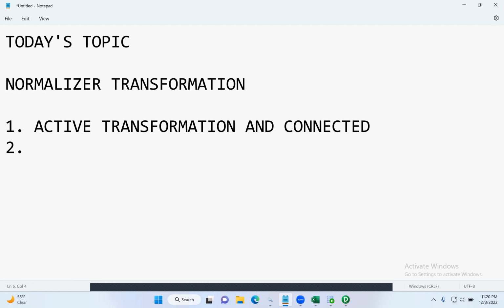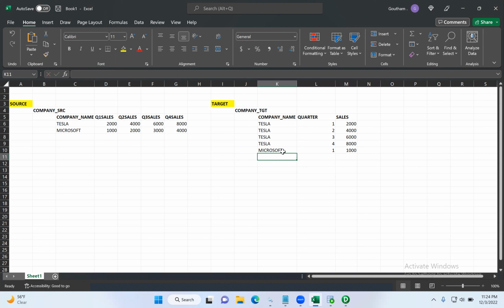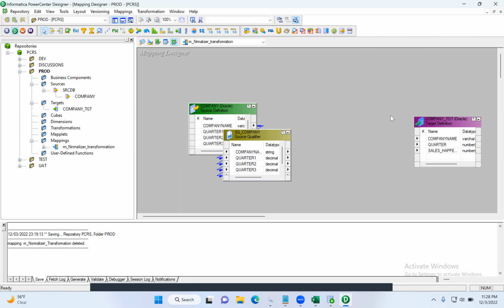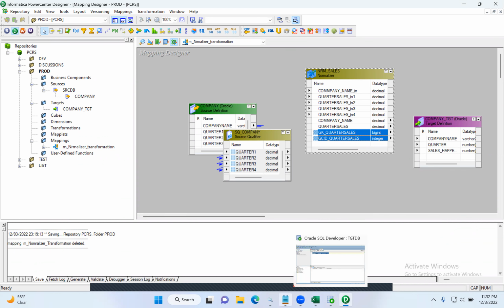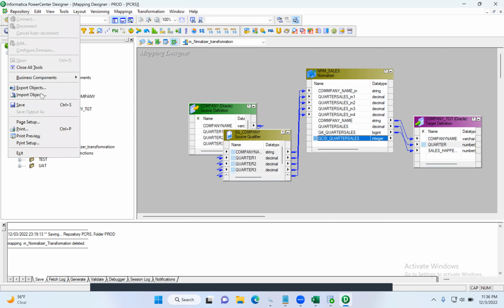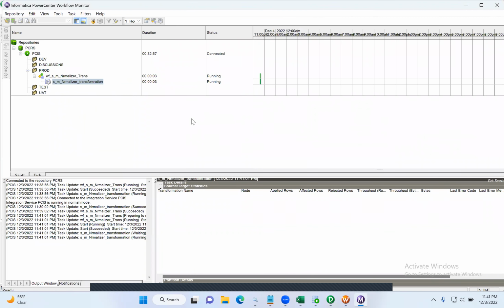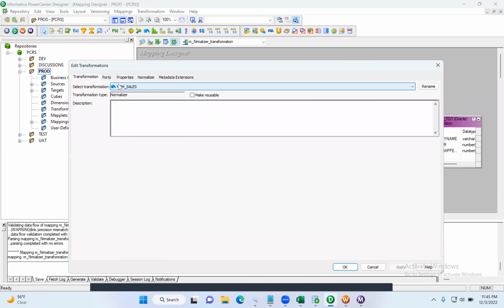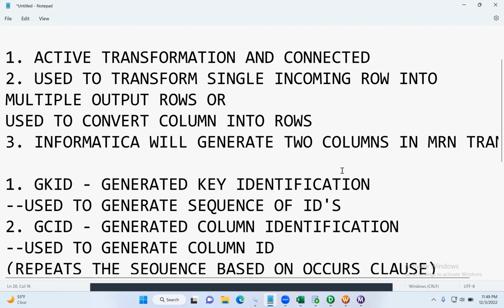Class14 - Informatica Powercenter ETL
TOPIC DISCUSSED

NORMALIZER TRANSFORMATION

1. ACTIVE TRANSFORMATION AND CONNECTED
2. USED TO TRANSFORM SINGLE INCOMING ROW INTO
MULTIPLE OUTPUT ROWS OR
USED TO CONVERT COLUMN INTO ROWS

3. INFORMATICA WILL GENERATE TWO COLUMNS IN MRN TRANS
1. GKID - GENERATED KEY IDENTIFICATION
--USED TO GENERATE SEQUENCE OF ID'S
2. GCID - GENERATED COLUMN IDENTIFICATION
--USED TO GENERATE COLUMN ID
(REPEATS THE SEQUENCE BASED ON OCCURS CLAUSE)

4. PROPERTIES TAB OPTIONS
RESTART - WILL ALWAYS START THE ID'S FROM 1
RESET - IT WILL ALWAYS START FROM THE LAST
EXECUTION ID VALUE

NOTE: BY DEFAULT WHEN WE CREATE A NRM TRANSFOMRATION
WE CANT DRAG THE PORTS FROM UPSTREAM INTO NRM TRANS